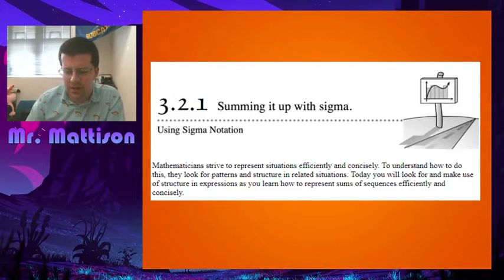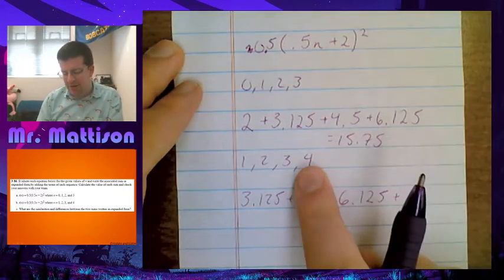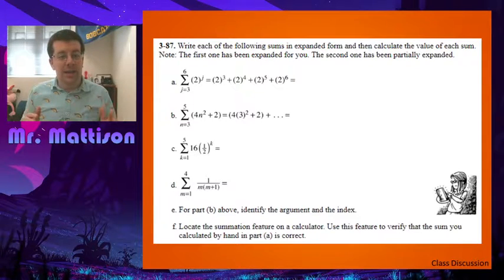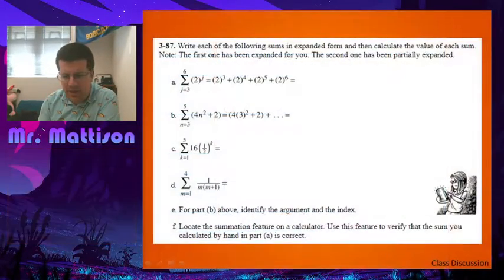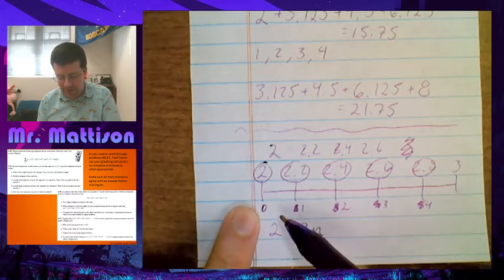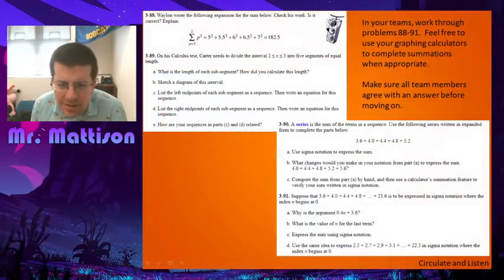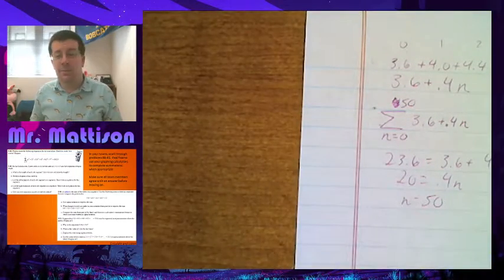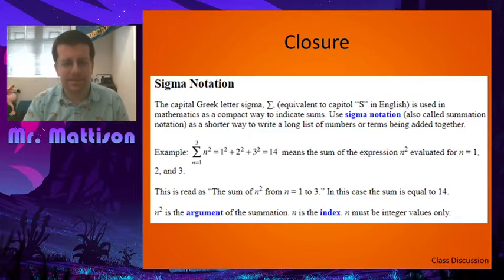PreCalc 3 2 1 Video